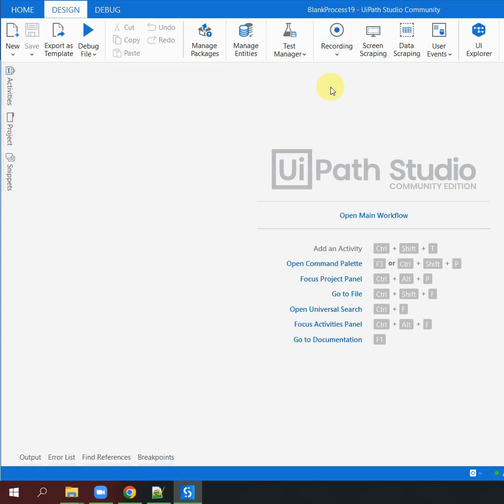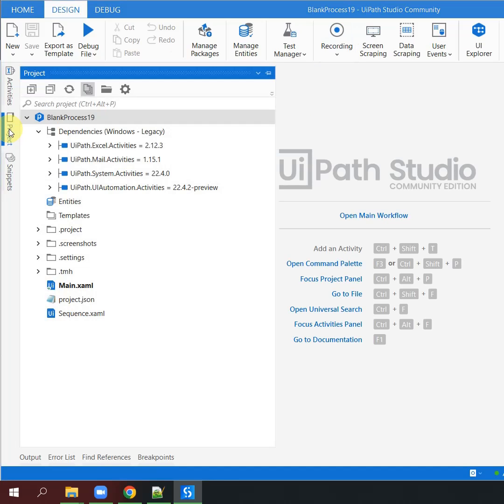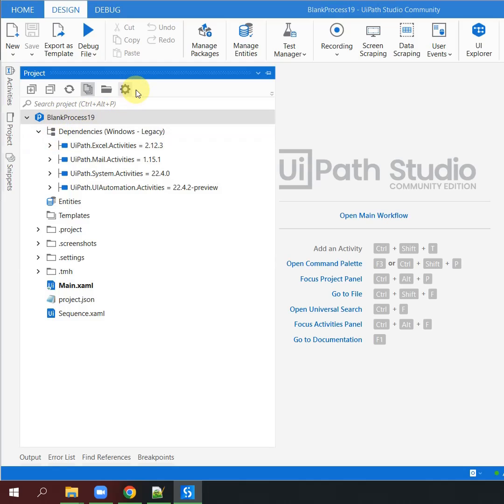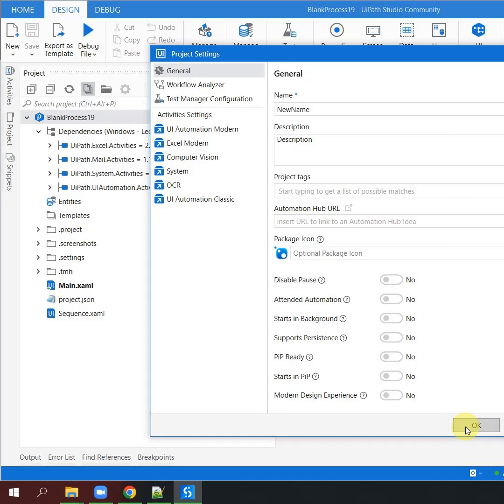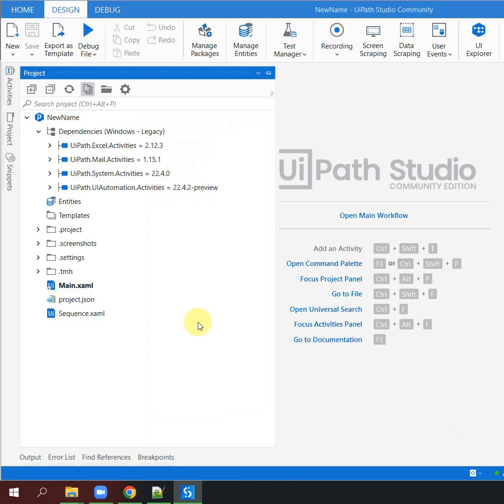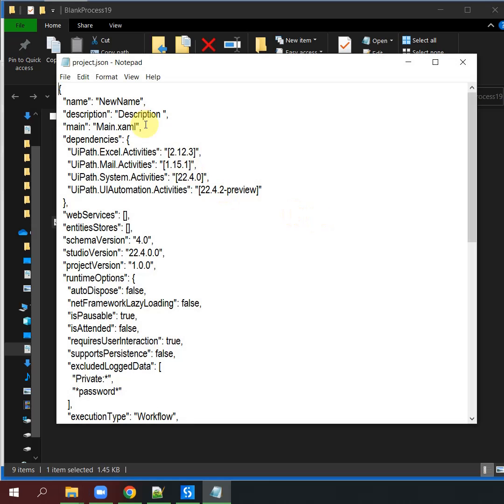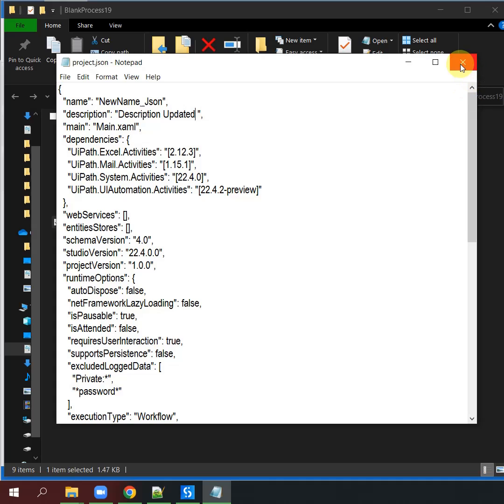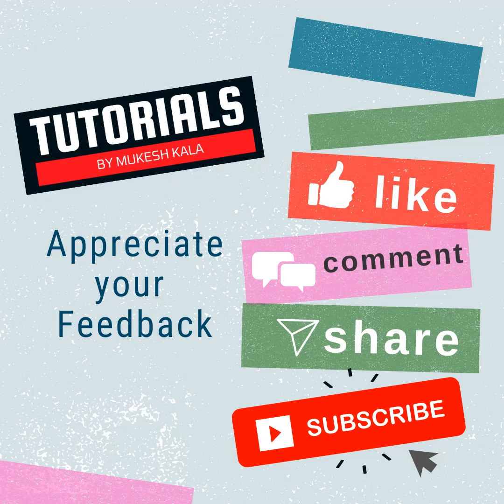💡 UiPath Tips and Tricks | Rename Project in UiPath Studio | Learn UiPath | Development Tricks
UiPath Tips and Tricks 🤖

In the below Playlist, we will have Tips and Tricks Related to UiPath that will help you in Day Day Automation Related Activities.

➤➤➤  Happy Automation!

 Happy Automation!

►►►►►► Tags ◀◀◀◀◀◀◀◀
uipath
mukesh kala
uipath tutorial
uipath projects
rpa projects
ui path
uipath rpa
UiPath Development Tricks
UiPath Tips
RPA Tip and Tricks
Rename Project
Rename Project Json